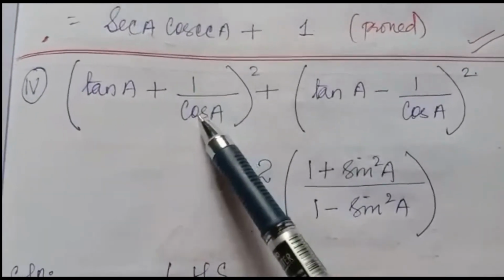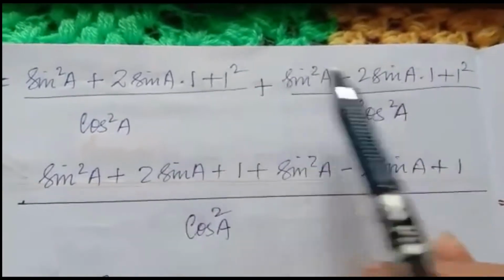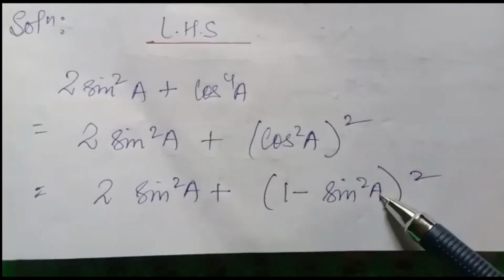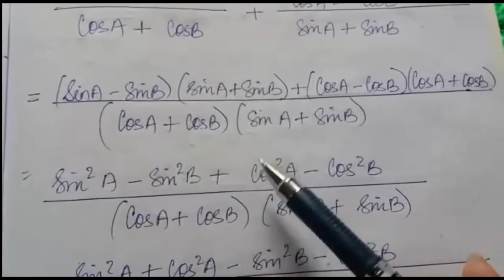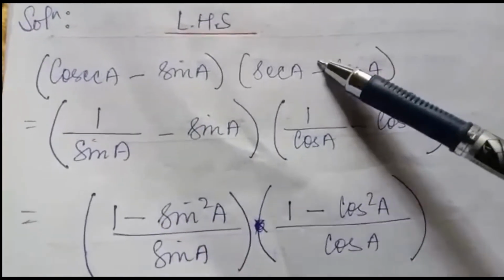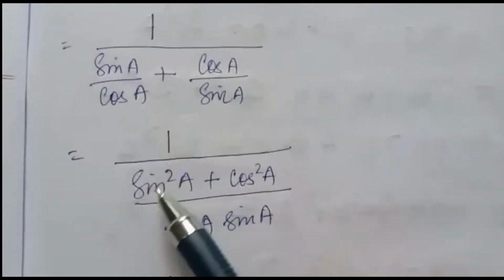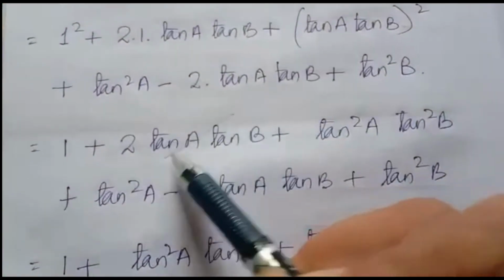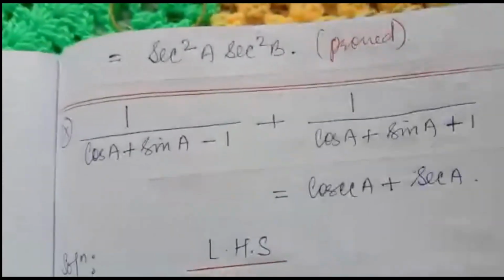MATHEMATICS Class X